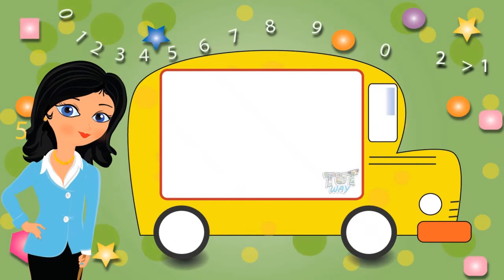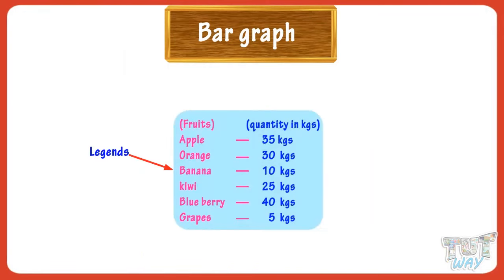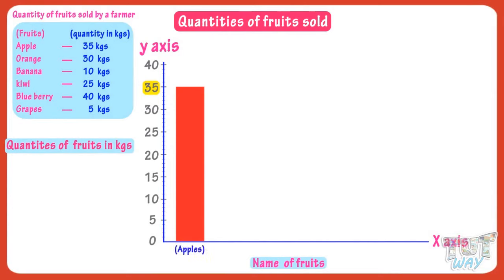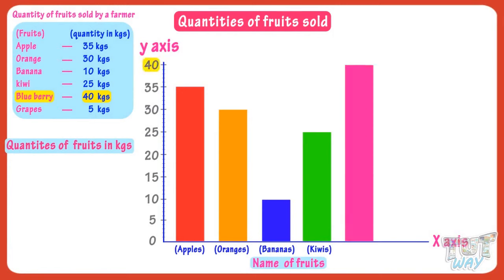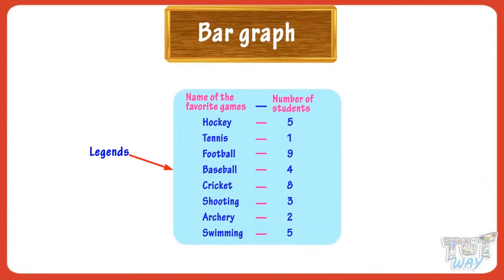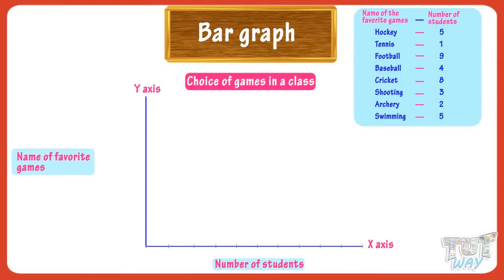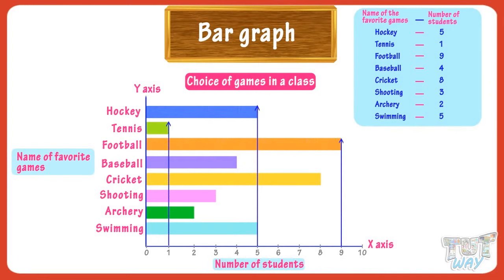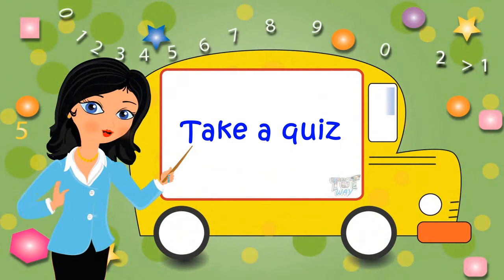Bar Graphs For Kids | Math | Grade 4 & 5 | Tutway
Bar Graphs For Kids !